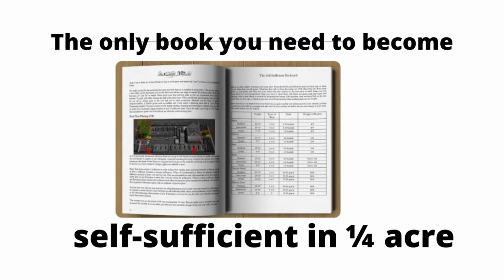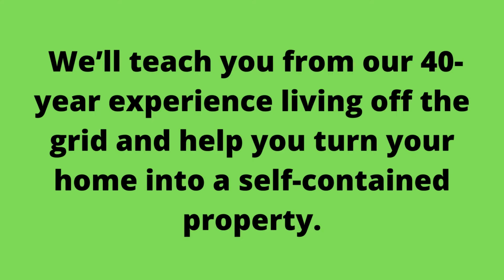The self suficiente backyard ? Productive yard ?Does the self sufficient yard really teach?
The self-sufficient Backyard The only book you need to become self-sufficient in ¼ acre.
Does the self sufficient Yard really Teach ?
We would like to share with you our project that we made in our little paradise in detail so that you can increase there in your land.
We will also cover in-depth topics such as water, food preservation, off-grid energy, medicinal garden, etc. We want to put in your hands useful instruction illustrations... easy to follow, step-by-step advice... brilliant tips and ingenious time savings. Of all the projects you’ll find at The self-sufficient Backyard, I’m sure you’ll find some that are suitable for your property.
The first thing you will discover is that everything you need to be self-sufficient in terms of food, we have developed this apartment in an acre room for a family of 4 people. and have goods to sell and sustain a healthy profit all year round. But we create it in such a way that it is easy to reduce the size if you have less land or fewer family members and have goods to sell and sustain a healthy profit all year round. But we created it in such a way that it is easy to reduce the size if you have less land or less family members.
I’m gonna teach you how to make a cheap, simple water system.
Productive Yard?
I will reveal what are the 7 herbs that can not be missing in your medicinal garden and how to take care of them
I will also teach you how to set up your backyard hybrid electricity system and produce your own electricity.
I will teach BIO insect control system 24 hours . No pesticides in your yard. Instead of using pesticides, you can grow all your products organically, making a small swallow or blue bird house and a shelter for bats.They will take turns to get rid of pests for you.
You will learn how to make your root cellar. From full-sized wineries, and under the root cellars of the house to small barrel cellars or trash can, there’s certainly something here for you.
How to get your own Independende source of water, How to get pressurized hot water with this simple off-grid system.
The Handy Beehive - Take your honey pot directly from the hive, you will also find out how to assemble hives that will produce delicious honey and help pollinate your trees and plants. A modification in the traditional hive is to make easy and practical hives in jars.
How to make a "self-sustaining greenhouse all year round" doesn’t matter where you live in America.
We will also show you some updates that you can add, such as installing a window or openings that open to the greenhouse, so that whenever you ventilate the house in winter, warm air enters the greenhouse. In the spring and autumn, it is the opposite, letting the warm air from the greenhouse flow and warm the house.
The plant you can grow in small indoor spaces all year round for extra income. You can use this method to grow them in the basement, creating your microclimate there, if you are short on space. Just hang an artificial light on the ceiling.  What makes them even more valuable is the fact that they only need 2 weeks to grow until the first cut.
You will find a whole chapter called "easy gardening on the back".
Each of our gardening projects you will find within The Self-Suficient Backyard is specially designed for people with back problems.
There’s not a lot of bending in these gardens.

A " Perpetual mini-tower " that turns every kitchen waste you throw into free and nutritious fertilizer for your plants, will find out how to feed a perpetual compost garden in the yard using only the daily kitchen scraps you throw away.

More than 75 DIY projects for a self-sustaining backyard.
More than 50 chicken coop secrets for a source of low-effort organic protein.
The definitive guide to seed collection and preservation
How to preserve EVERYTHING that your small house produces like our grandparents - without electricity.
This was just a glimpse of what you’ll find in The Self-Suficient Backyard: for the Independent Homesteader.
Link to access this fantastic material you will find in the description of this video...

The self suficiente backyard how do you use eggshells in the garden